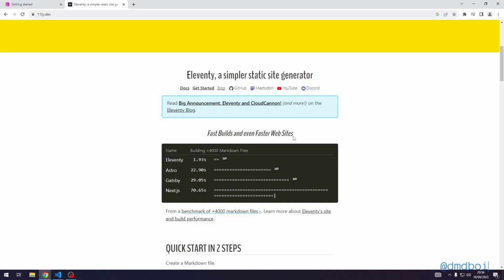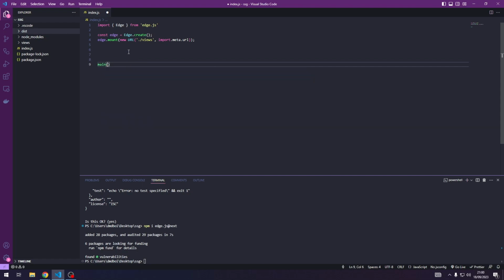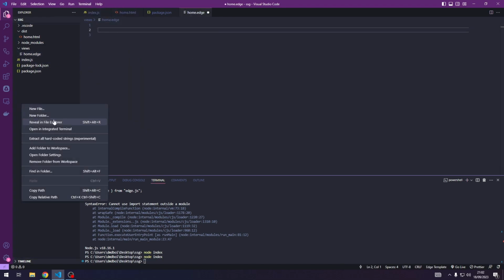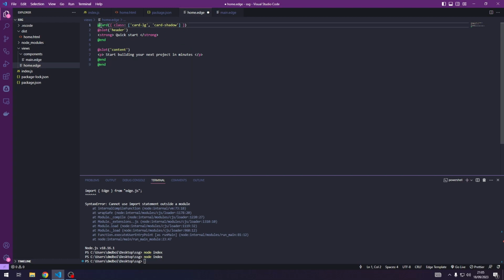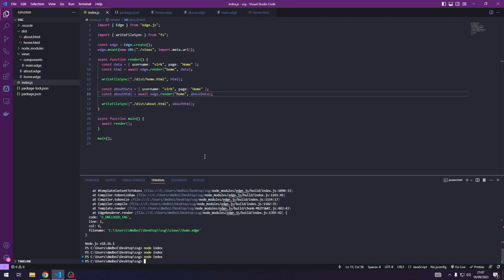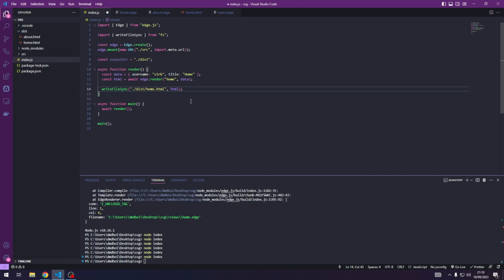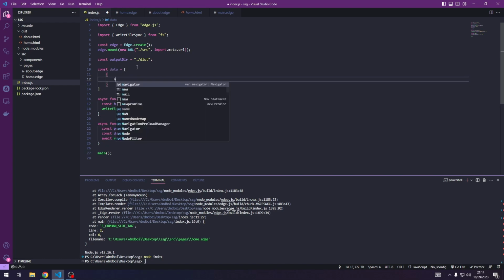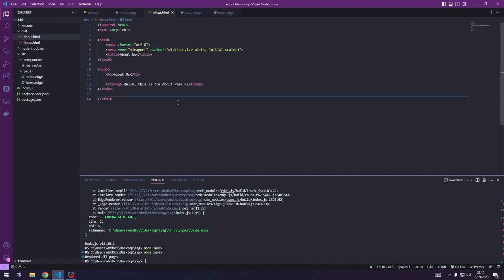Building a Static Site Generator w/ Edgejs | Part 1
Today, I'll be exploring the basics of building a static site generator with edgejs.dev.